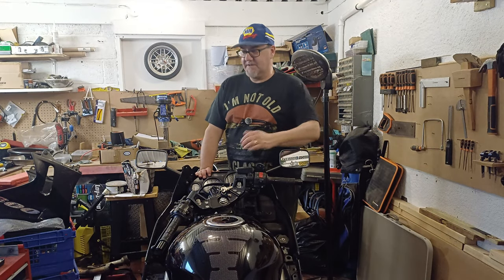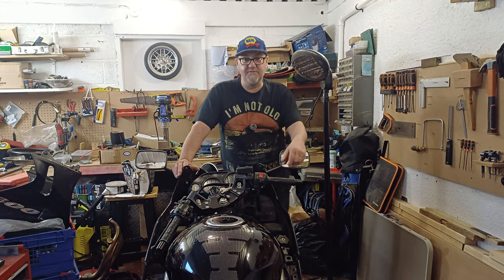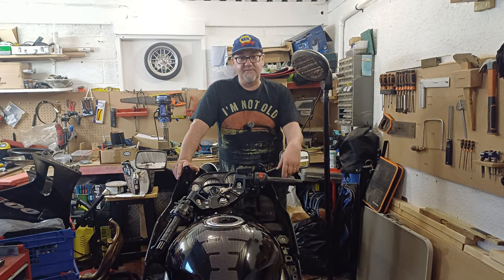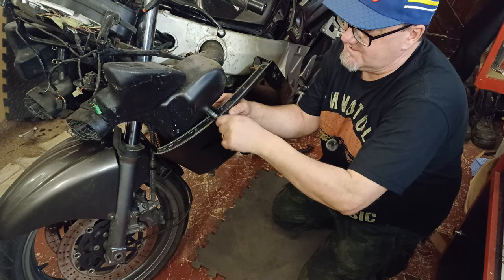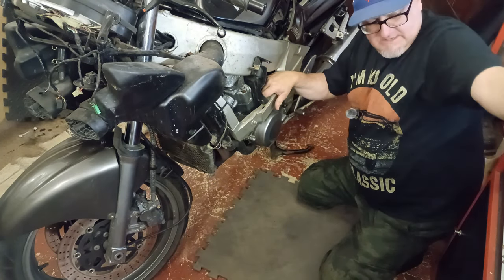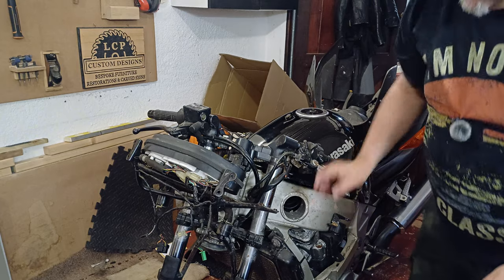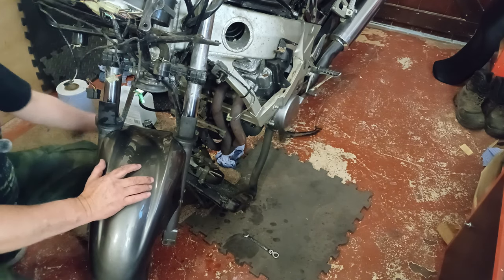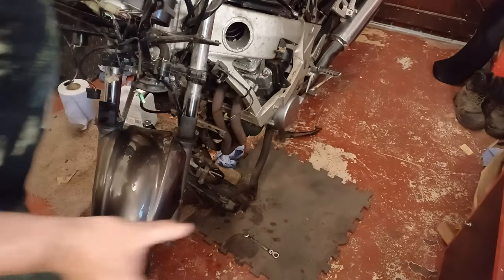Kawasaki ZZR 600, Exhaust Header replacement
Hi guys, welcome to the new look channel and welcome to the first motorbike related content...this ZZR600 belongs to a friend of mine and was owned by myself a few years ago...recently he found the collector box was blowing so I thought this would be a good video to introduce motorbikes to the channel so sit back and watch me hopefully fix it for him...also don't panic as Oddy and Arlo have lots and lots of content upcoming...